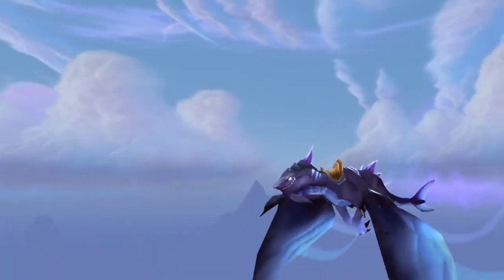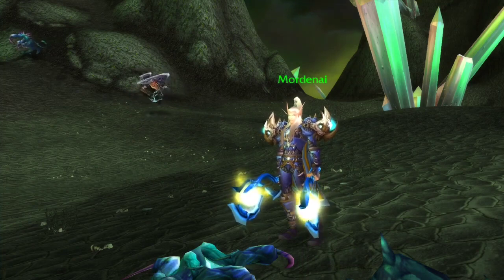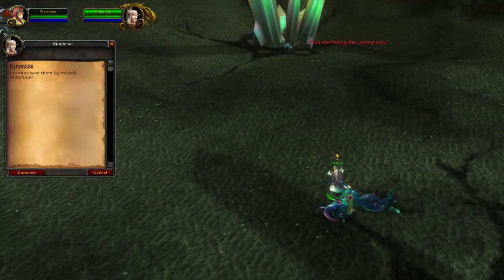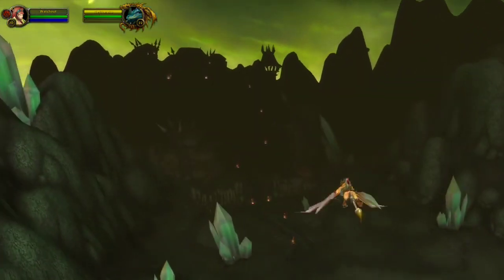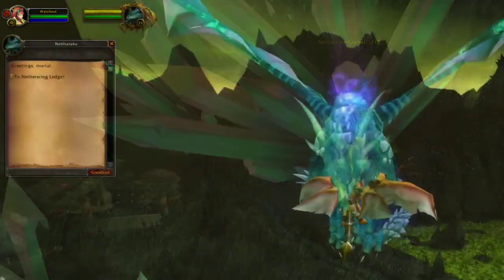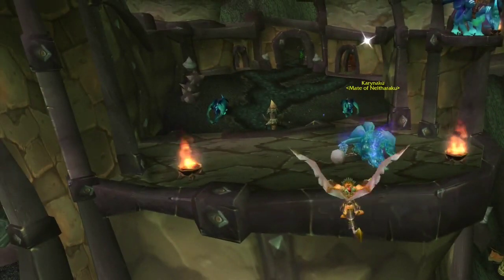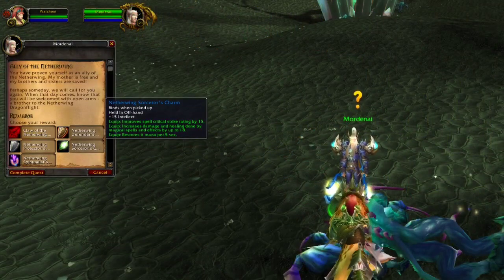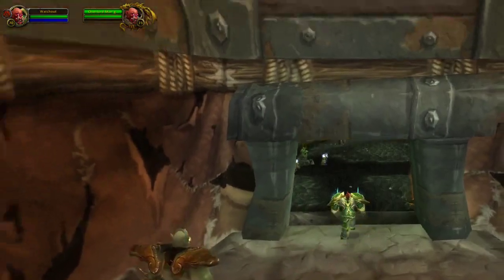Netherdrake Mount Guide TBC Classic Pre Quest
Today I will show you where to start the chain quest to become netutral with netherwing. This will unluck daily quests which eventually will grant you acces to buying the netherwing drakes

Here's the daily quests you can get once you are neutral or higher with netherwing in tbc